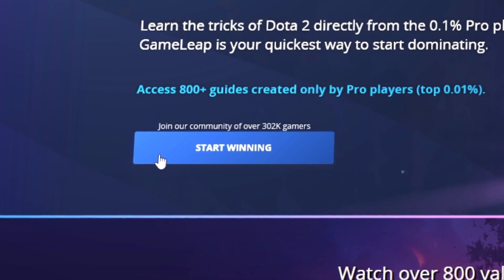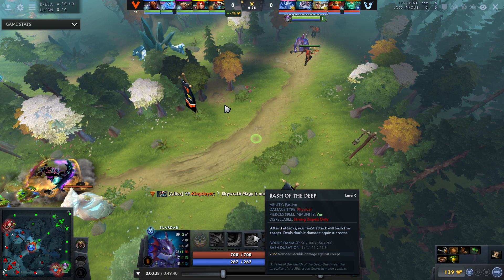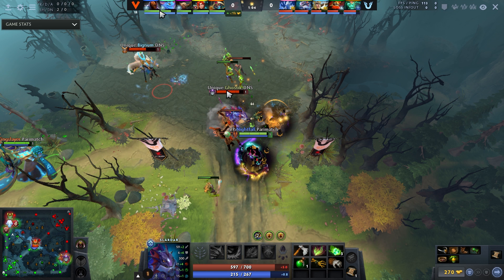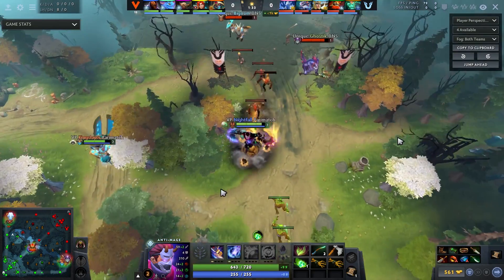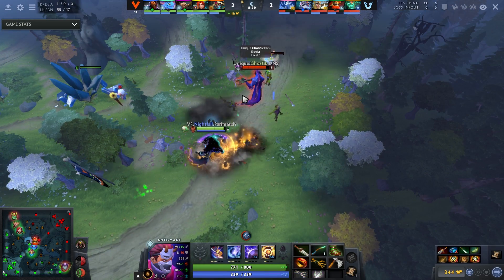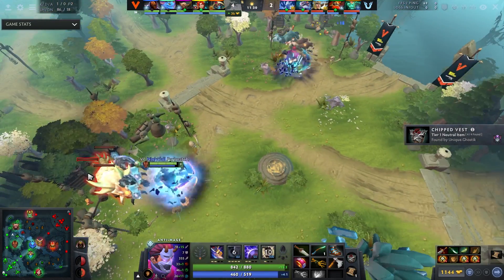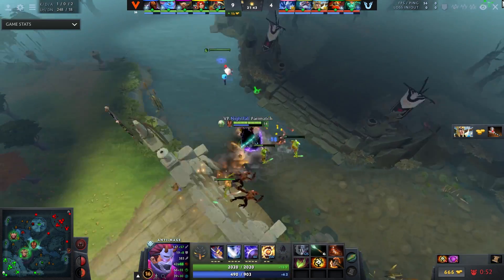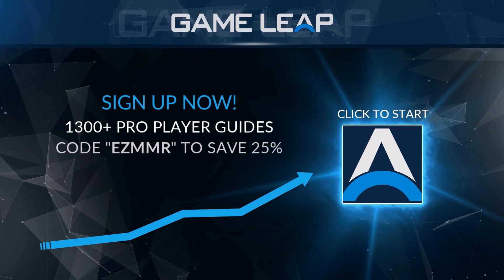How to NEVER LOSE as a CARRY in 7.29C - FARMING, FIGHTING and STOMPING - Dota 2 Anti Mage Guide